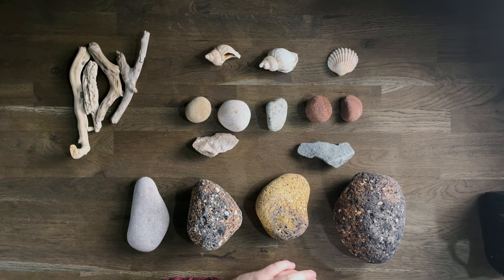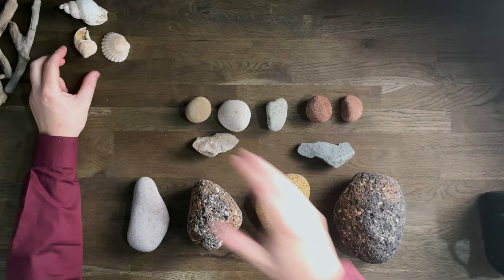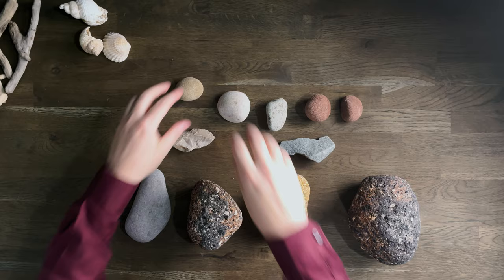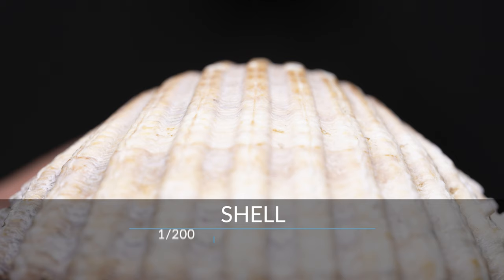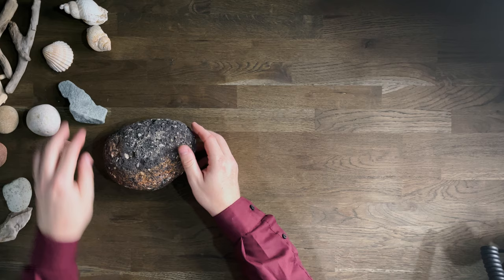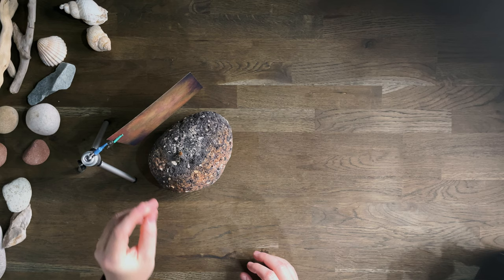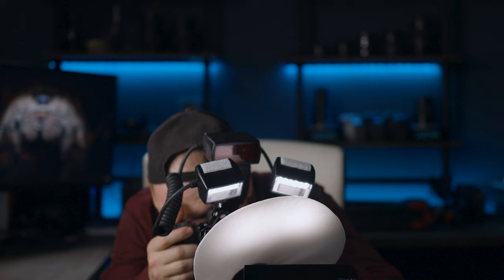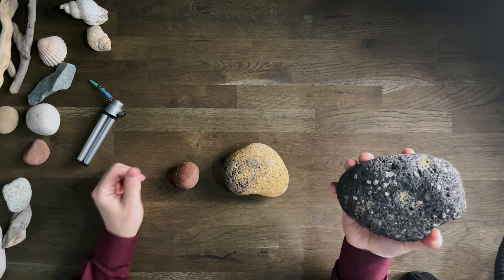Using Beach Stones for Your Macro Photography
I recently returned from the beach with some stones I had collected. Let's take a look at them in this video and talk about why I collect stuff like beach stones for my macro photography, I'll also give you some tips for photographing jumping spiders.

Chapters:
0:00 Introduction
0:19 Looking at the stones I've collected
2:30 Taking test shots
4:45 Setting up a quick scene
6:16 Photographing a jumping spider
7:32 Real-world demonstration
8:30 Conclusion
9:55 Outtakes
10:52 Bonus tip for YouTubers